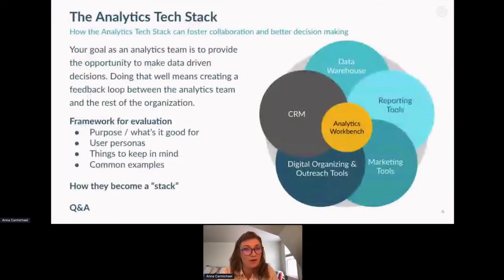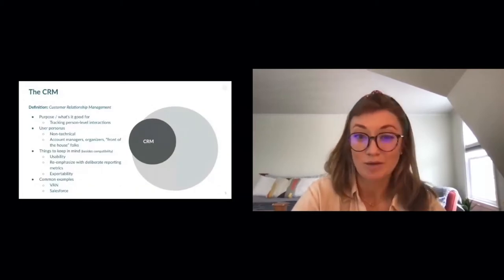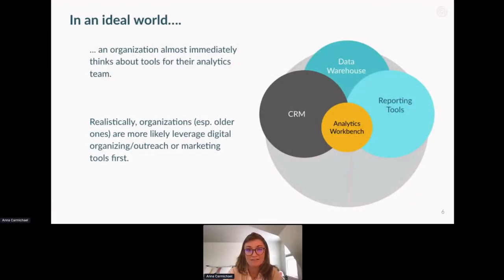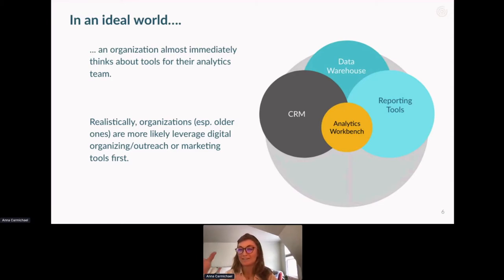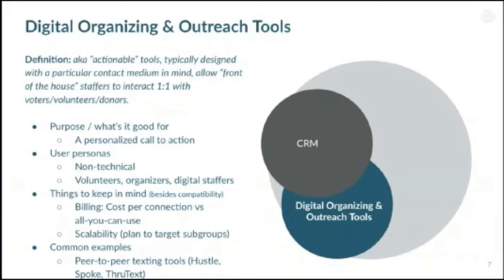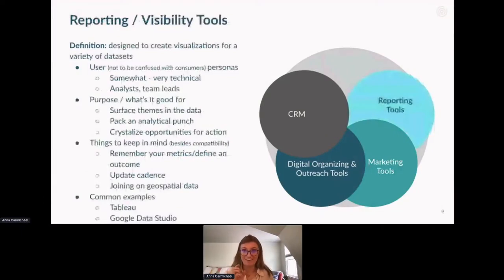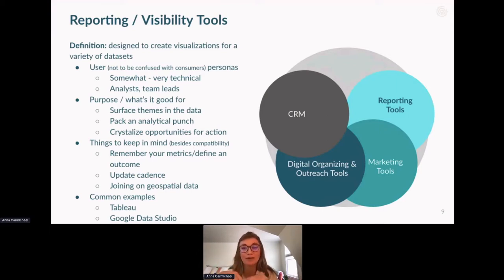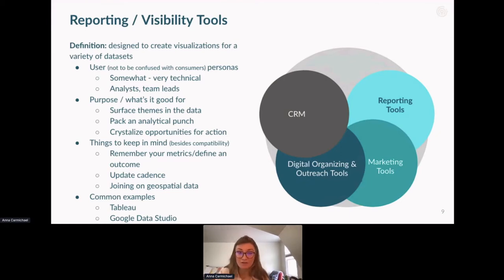The Modern Analytics Stack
How to create a tech stack of analytics tools that allows your team to get the most out of your data.